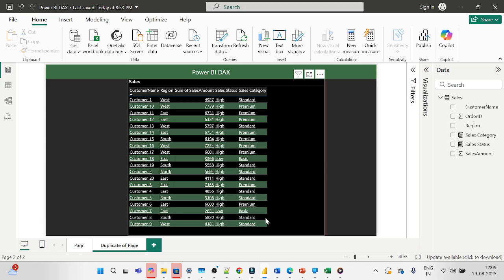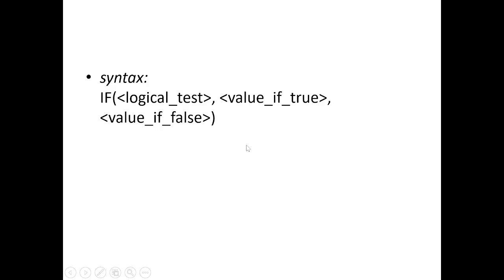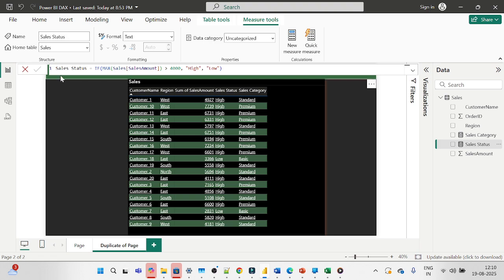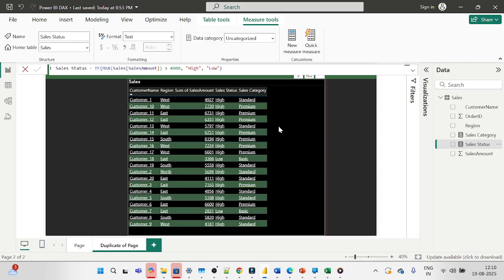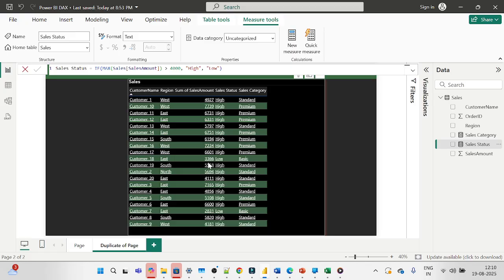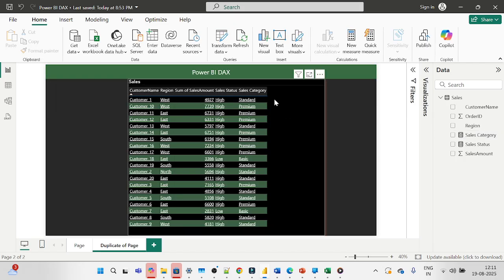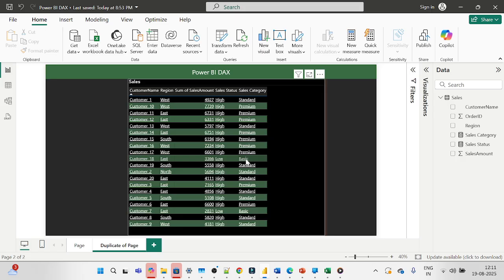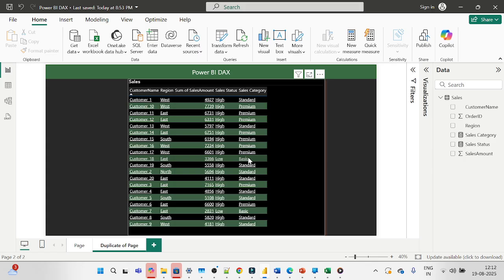Power BI IF Function Explained | DAX Tutorial with Examples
Want to master the IF function in Power BI? 🚀 In this step-by-step DAX tutorial, I’ll explain how the IF() function works, its syntax, and real-world examples you can apply in your Power BI reports.

You’ll learn:
✅ IF function basics and syntax
✅ How to write conditional logic in Power BI
✅ Examples with Calculated Columns and Measures
✅ Nested IF statements for multiple conditions
✅ Common mistakes and best practices
✅ When to use SWITCH instead of IF

By the end of this video, you’ll be able to confidently use the IF function to create dynamic, rule-based calculations in Power BI.

PowerBI

Learn IF Function in Power BI DAX | Beginner to Advanced Tutorial

IF Function in Power BI | Conditional Logic Made Easy

Power BI Tutorial: How to Use IF Function in DAX (Step by Step)

IF Function in DAX | Power BI Training for Beginners